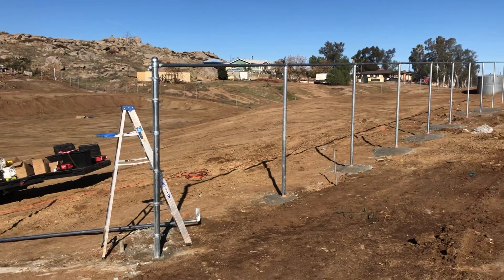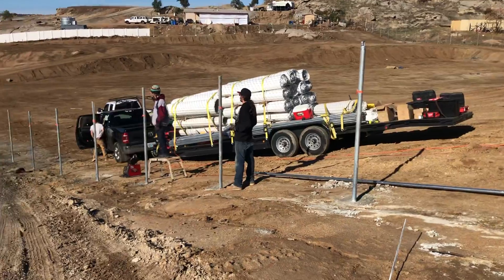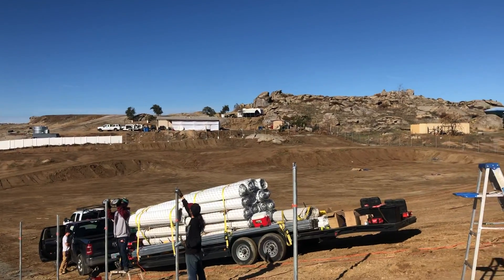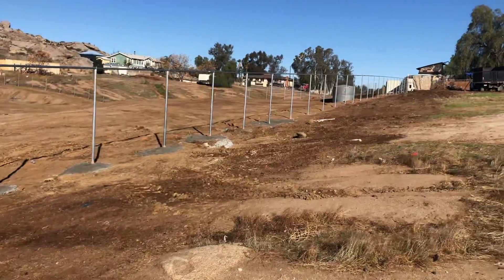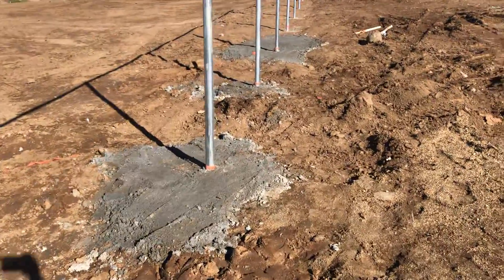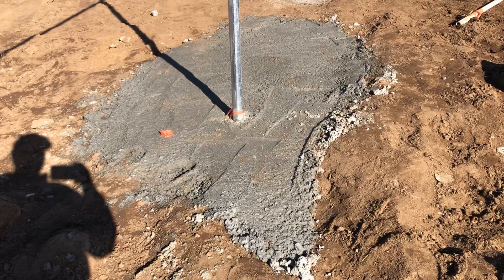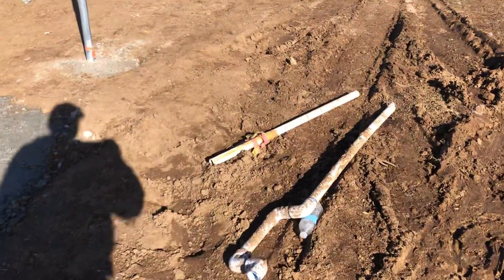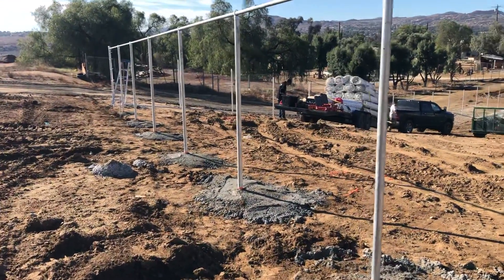DIY HOW TO BUILD A CHAIN LINK FENCE FRAME UPDATE part 21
Job update on framing a commercial chain link fence 7 feet tall.